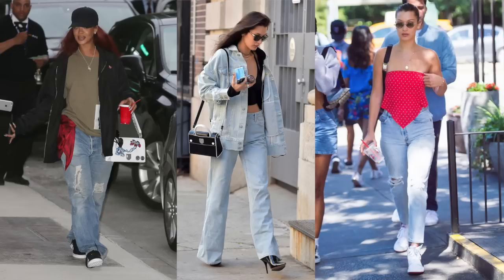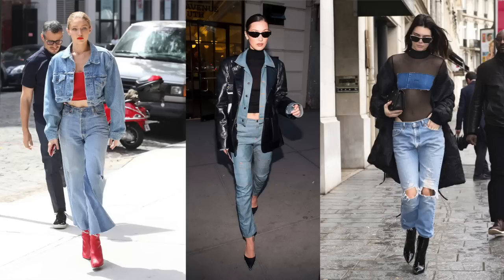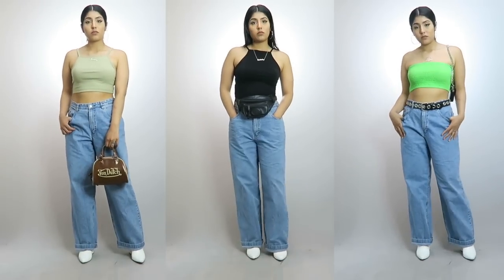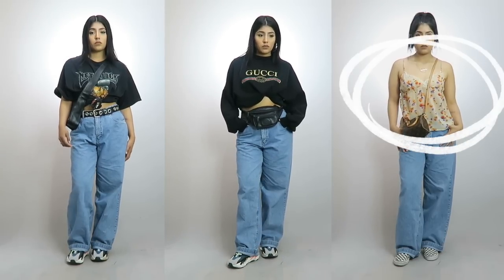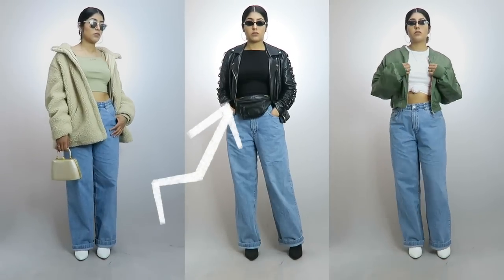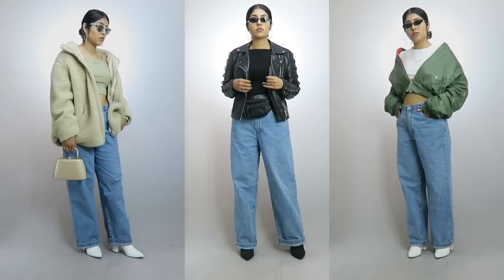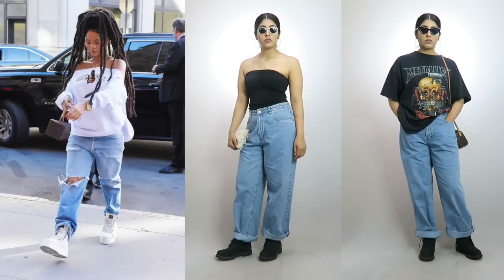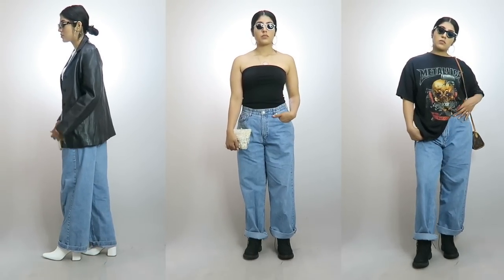HOW TO STYLE OVERSIZED JEANS, BAGGY JEANS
How to style oversized jeans.  I really only have one pair I don't count boyfriend or mom jeans as oversized due to the fact that they are normally fitted around the waist or hips, what do you guys think?  hope you guys like, wish I had better outfits, but hope this provided a bit of inspo!!